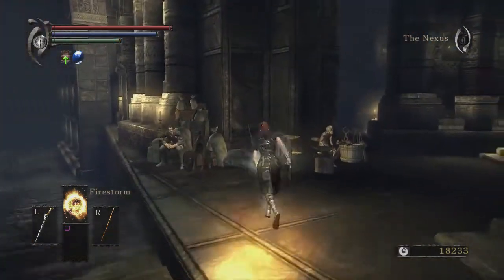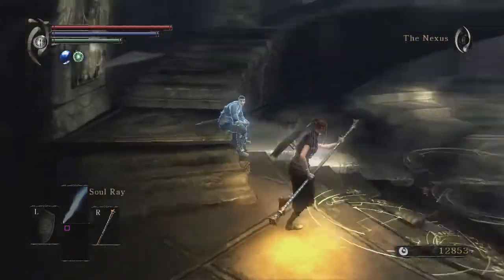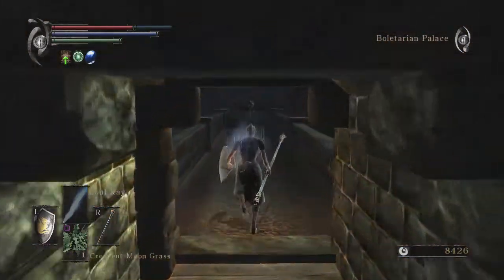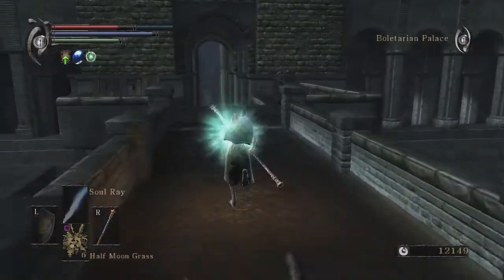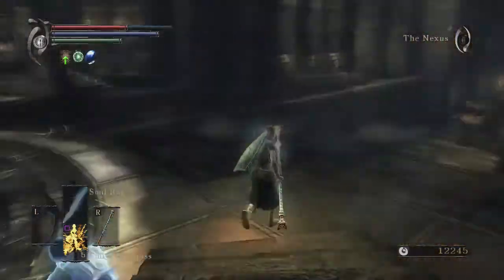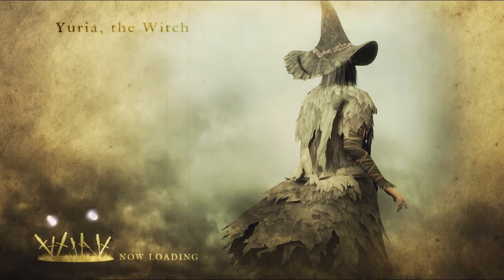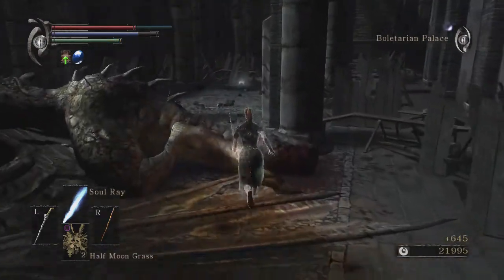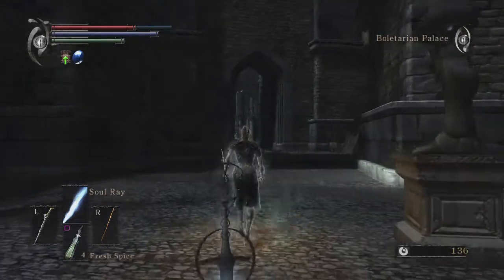Demon's Souls | Walkthrough Lorethrough | Episode 25 World 1-1 Dragon